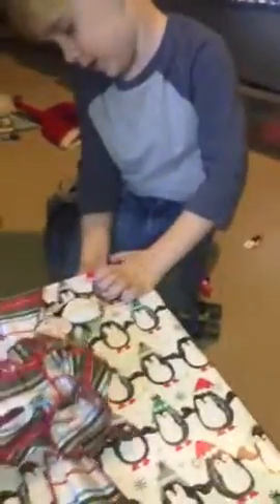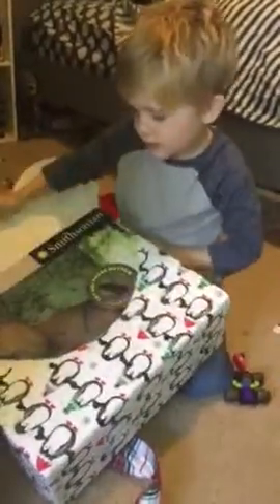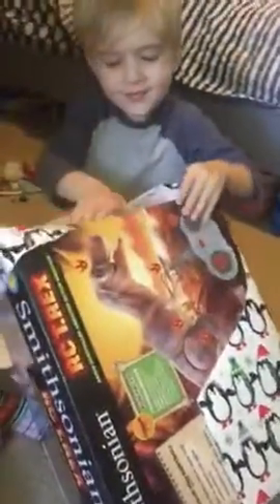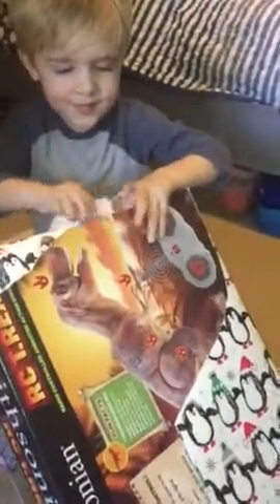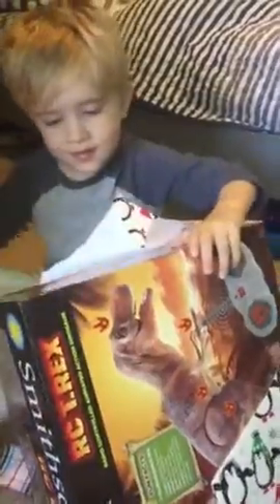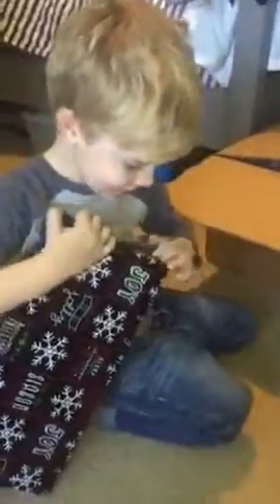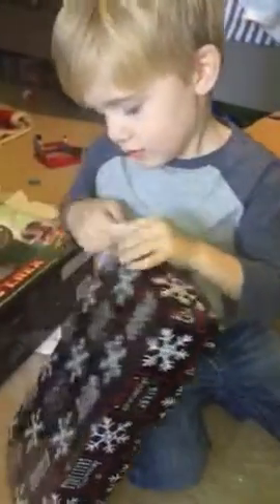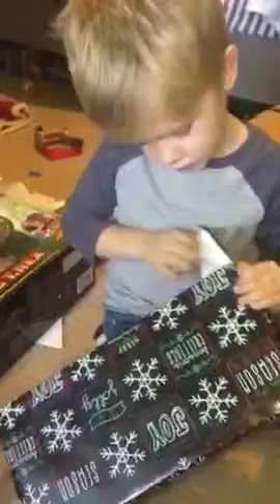Colin opening presents from daddy and Alex